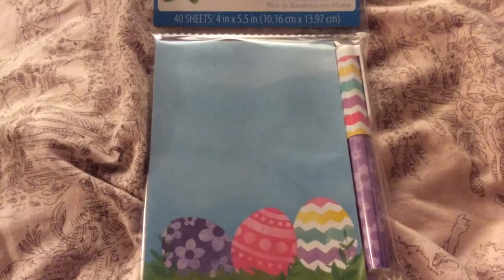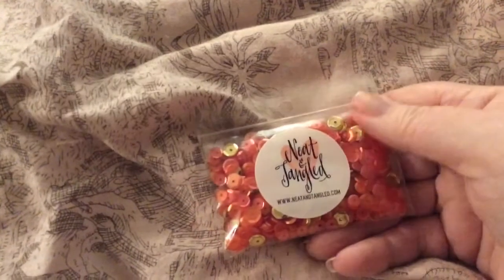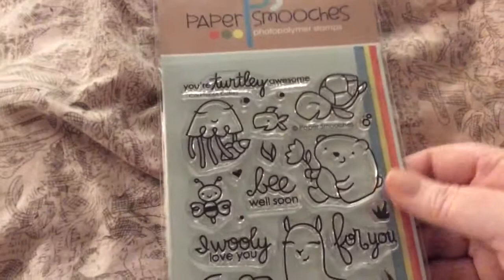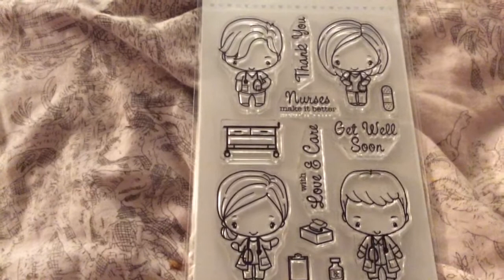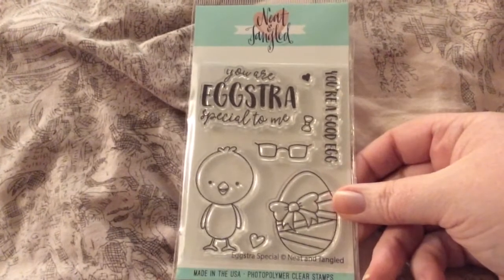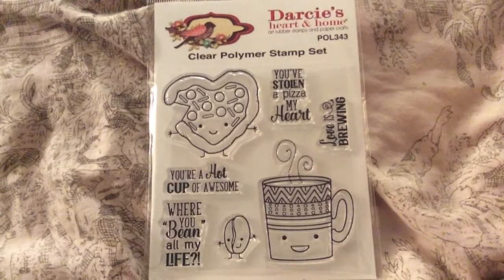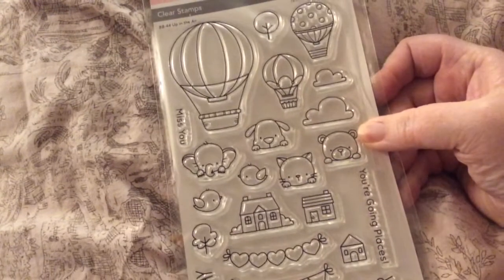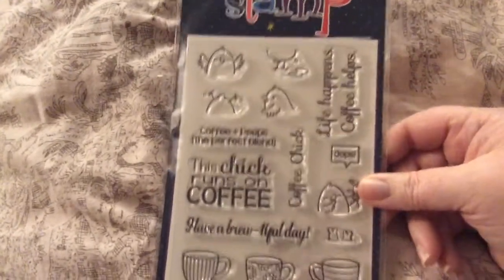Collective Haul - Walmart, Not2Shabby, Simon Says Stamp and Your Next Stamp